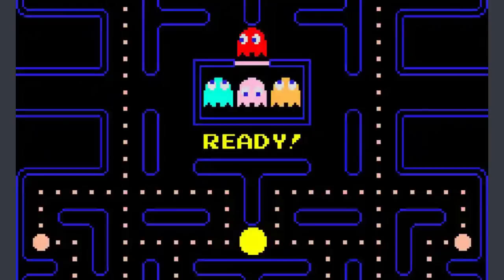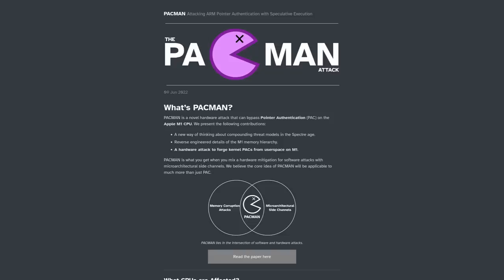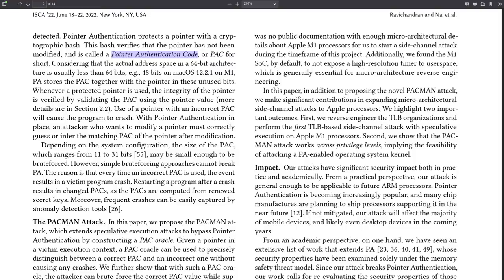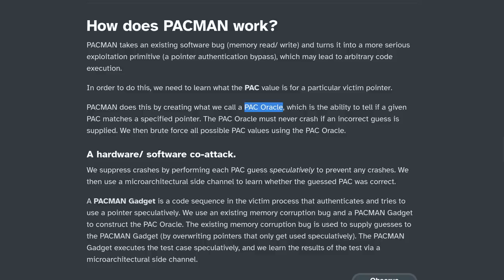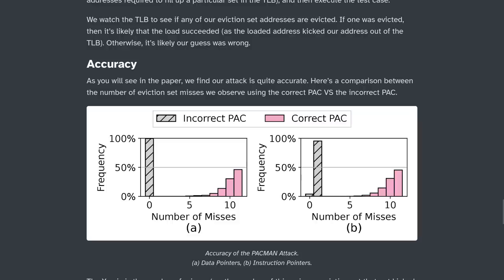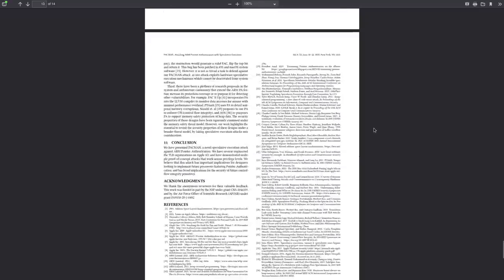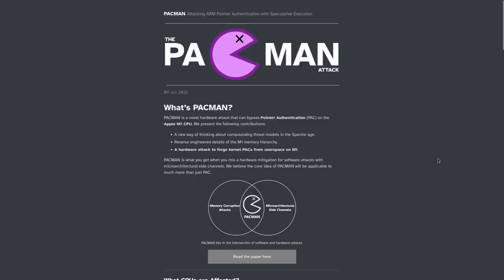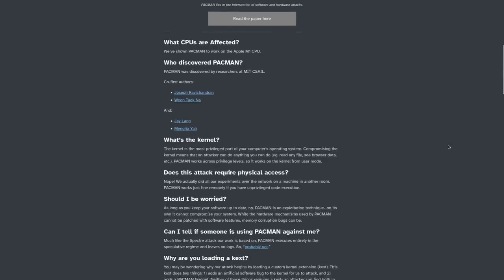The Apple M1 PACMAN vulnerability.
In this video I discuss the PACMAN vulnerability that is present on all M1 macs, it allows bypassing pointer authentication and exploiting the kernel if there is vulnerable software running on the system.

Monero
45F2bNHVcRzXVBsvZ5giyvKGAgm6LFhMsjUUVPTEtdgJJ5SNyxzSNUmFSBR5qCCWLpjiUjYMkmZoX9b3cChNjvxR7kvh436

Bitcoin
3MMKHXPQrGHEsmdHaAGD59FWhKFGeUsAxV

Ethereum
0xeA4DA3F9BAb091Eb86921CA6E41712438f4E5079

Litecoin
MBfrxLJMuw26hbVi2MjCVDFkkExz8rYvUF

Dash
Xh9PXPEy5RoLJgFDGYCDjrbXdjshMaYerz

Zcash
t1aWtU5SBpxuUWBSwDKy4gTkT2T1ZwtFvrr

Chainlink
0x0f7f21D267d2C9dbae17fd8c20012eFEA3678F14

Bitcoin Cash
qz2st00dtu9e79zrq5wshsgaxsjw299n7c69th8ryp

Etherum Classic
0xeA641e59913960f578ad39A6B4d02051A5556BfC

USD Coin
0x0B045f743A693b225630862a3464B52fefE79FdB